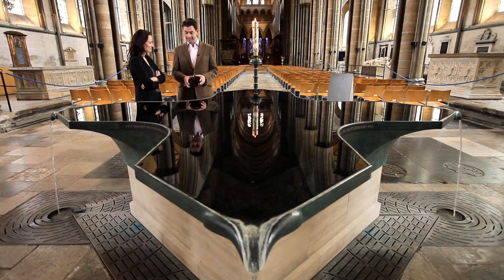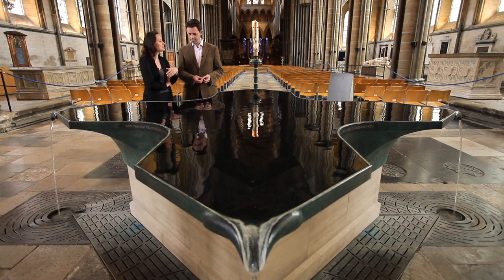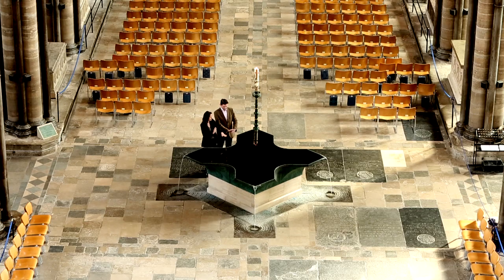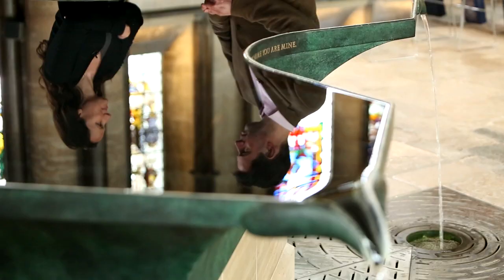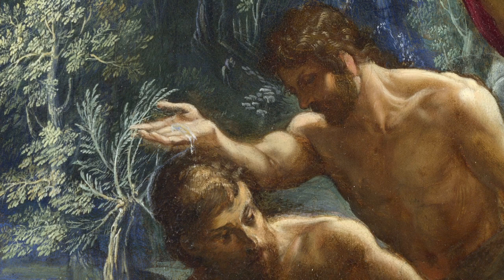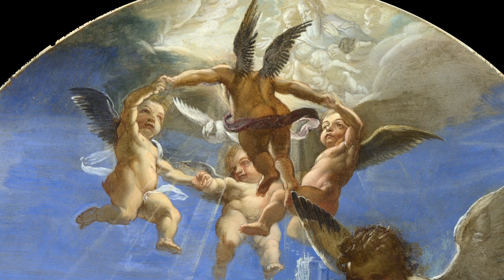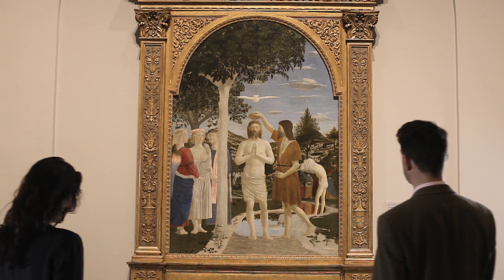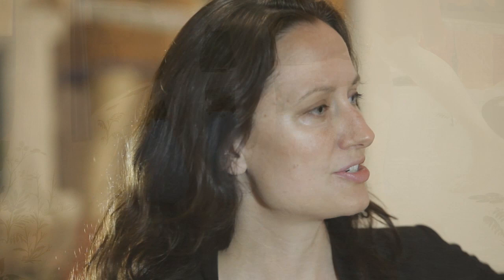Episode 7 | Baptism | Saint John the Baptist: From Birth to Beheading | National Gallery, London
John the Baptist earns his name from his baptism of Christ on the banks of the River Jordan. This act marks the beginning of Christ's ministry, when he begins to travel, preach and perform miracles, and later becomes a key ritual in the entry of the faithful into the Church.

In this episode art historian Jennifer Sliwka and theologian Ben Quash visit Salisbury Cathedral and the spectacular font designed by William Pye to discuss the significance and symbolism of baptism, before returning to the National Gallery to see Adam Elsheimer's, 'The Baptism of Christ', 1599 and the great Italian Renaissance masterpiece by Piero della Francesca, 'The Baptism of Christ', 1450s.

'John the Baptist: From Birth to Beheading' is a series of 10 films sharing the highlights of the collaborative MA course taught by Dr Jennifer Sliwka, Howard and Roberta Ahmanson Fellow in Art and Religion at the National Gallery and Professor Ben Quash, Director of the Centre for Arts and the Sacred, King's College London.

Would you like to attend our Lunchtime Talks? Take a look at our program: